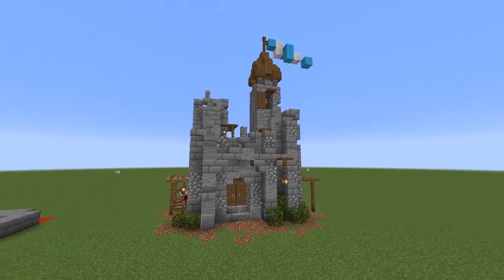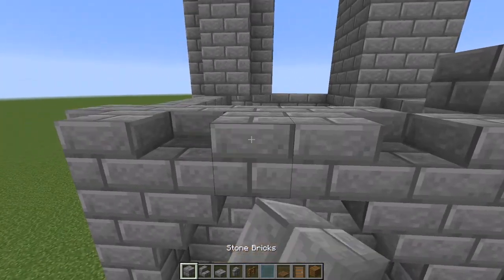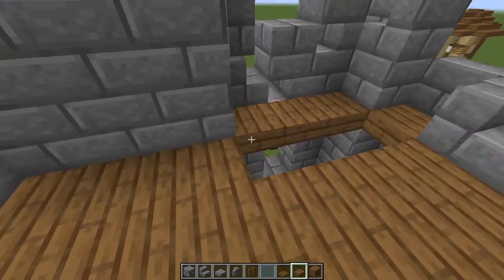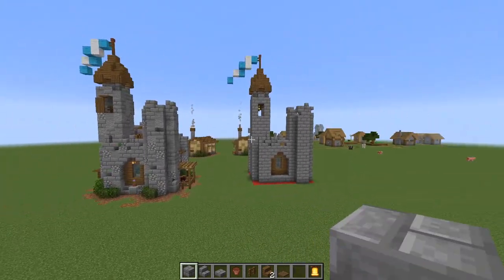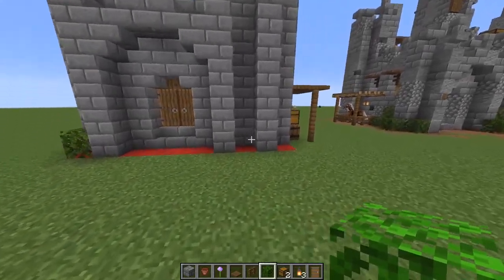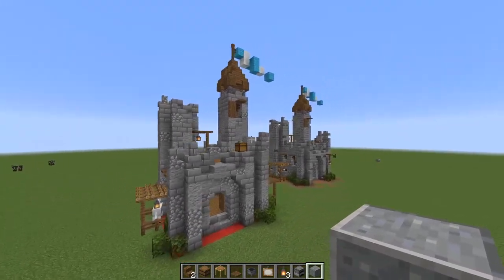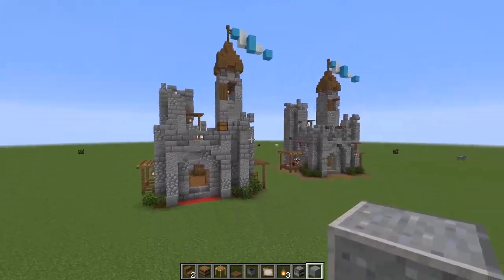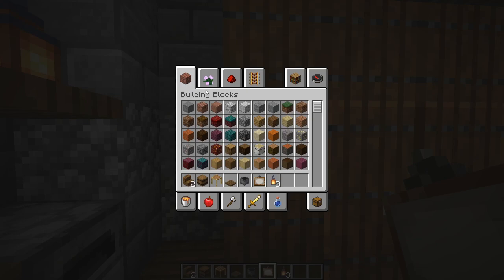Minecraft 10x10 Ultimate Starter Castle Tutorial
Hey guys! Today we walk you through how to build this awesome 10x10 starter castle.